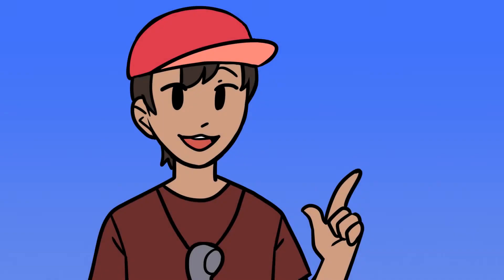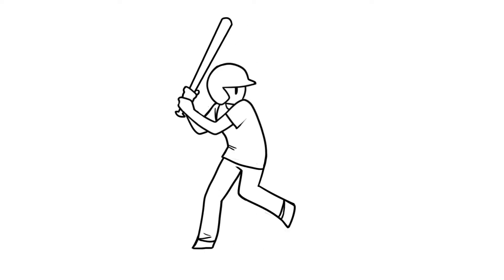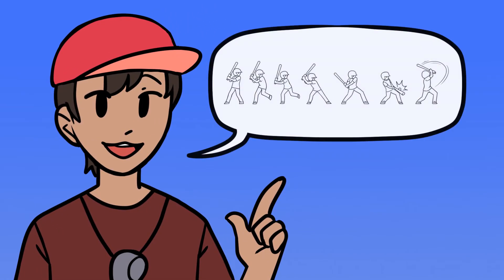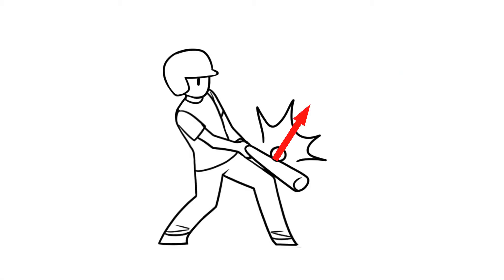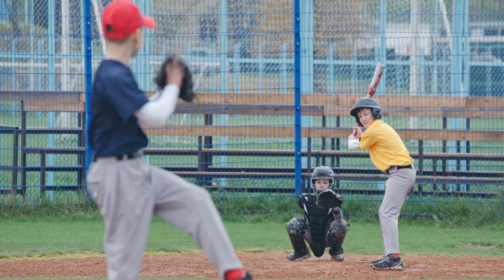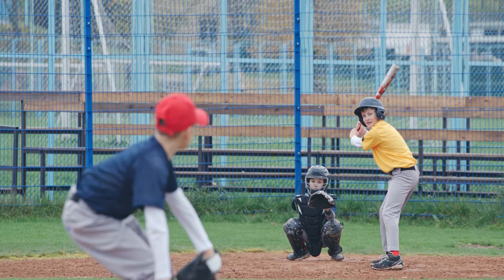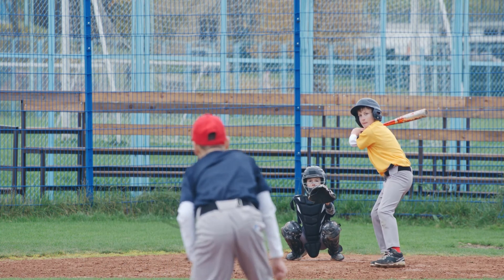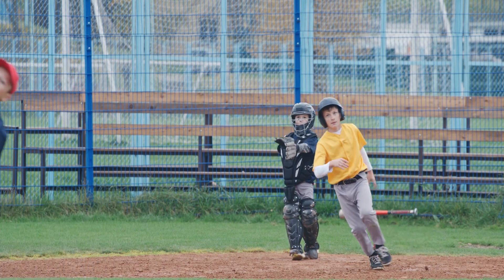Home Run - Team Practice